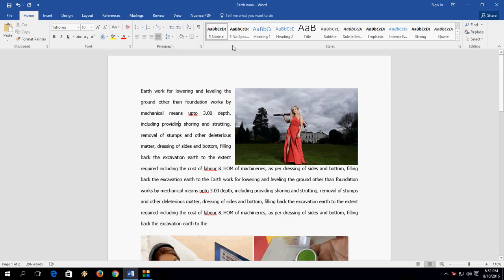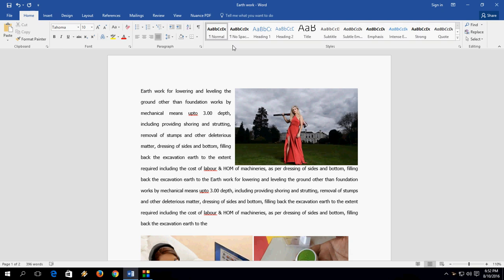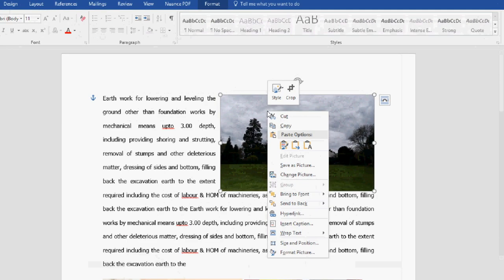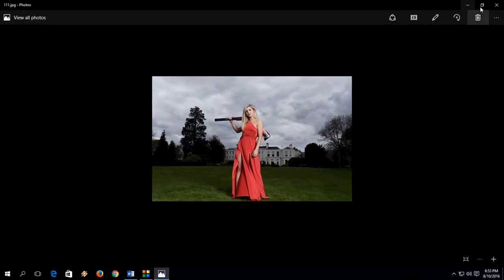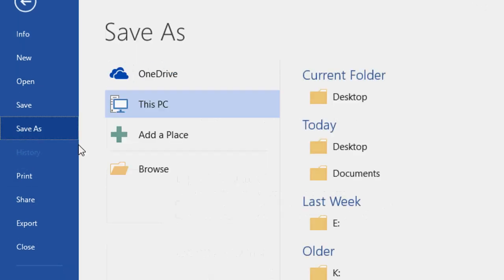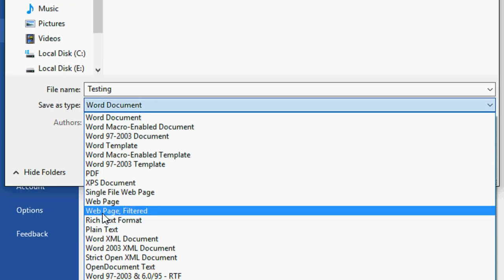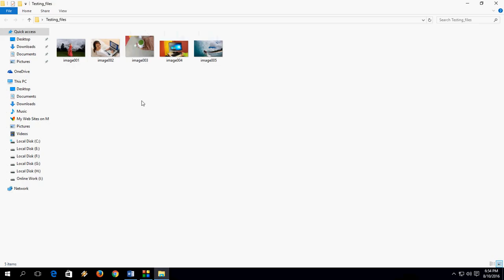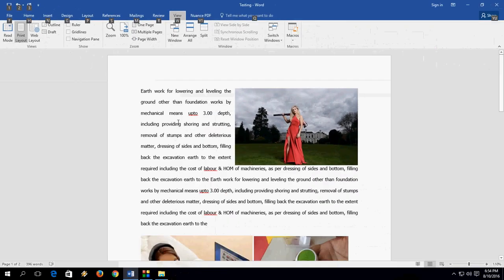How to Extract or Copy Image only from MS Word (Easy Steps)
Copy Word file picture as a separate image file format.